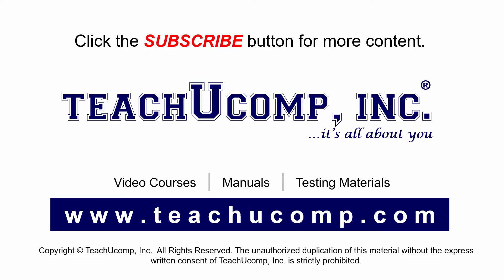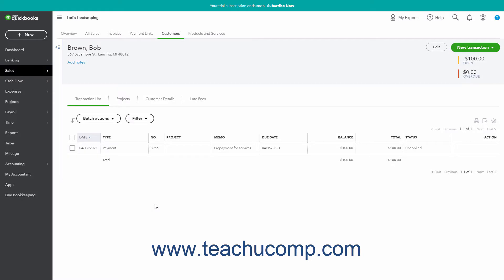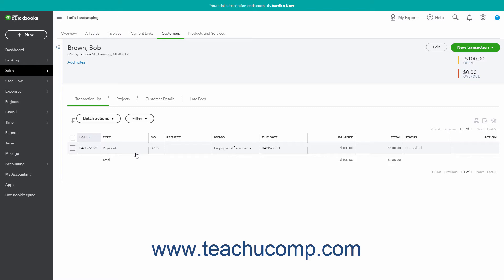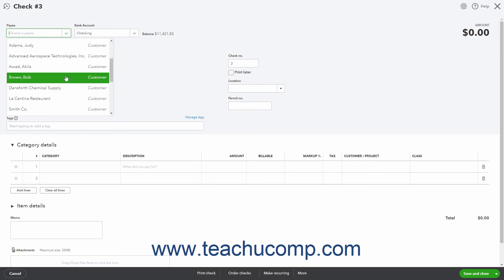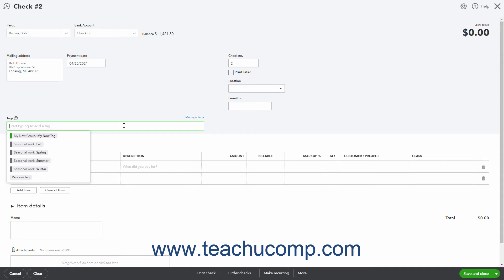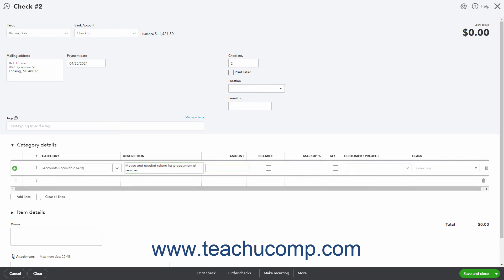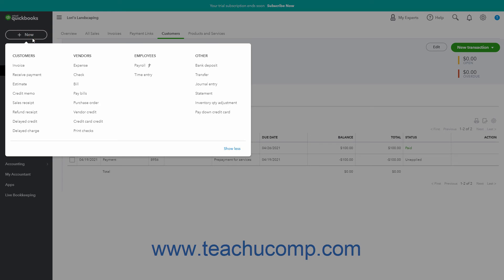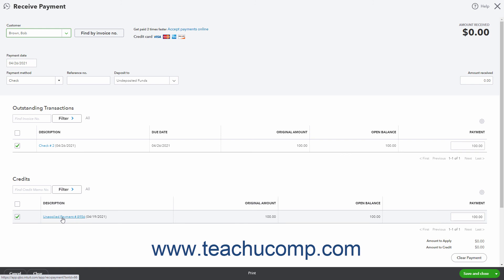QuickBooks Online Tutorial Refunding Customer Payments by Check Intuit Training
Learn about Refunding Customer Payments by Check in Intuit QuickBooks Online with the complete ad-free training course